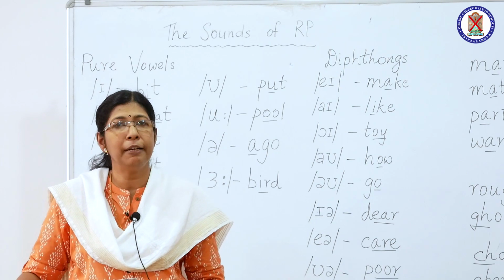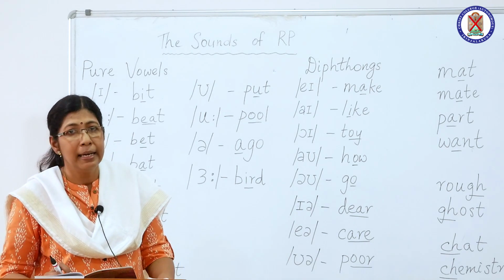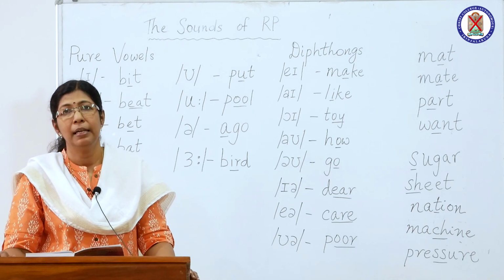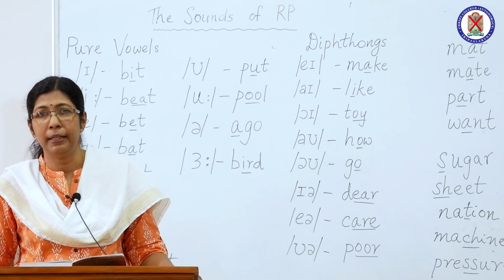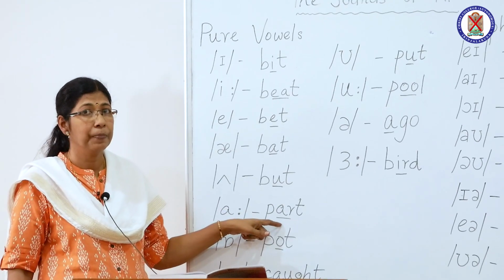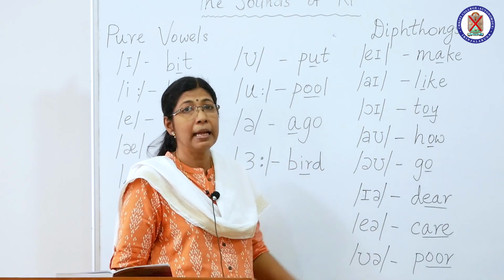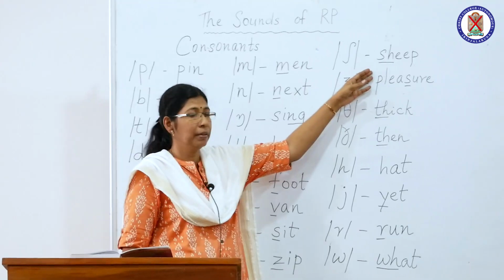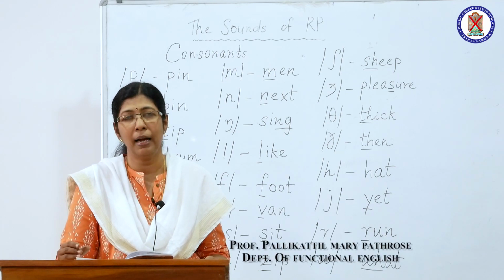Phonetics | Dept of Functional English | Christ OpenCourseWare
BA Functional English
Third sem core course Applied Phonetics

Instructor : Prof. Pallikattil Mary Pathrose
                     Dept. Of Functional English